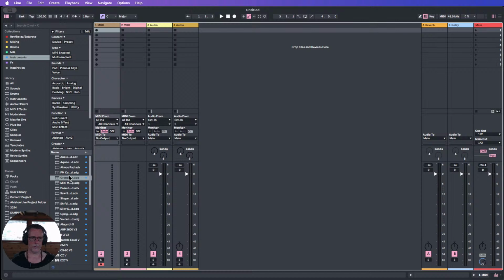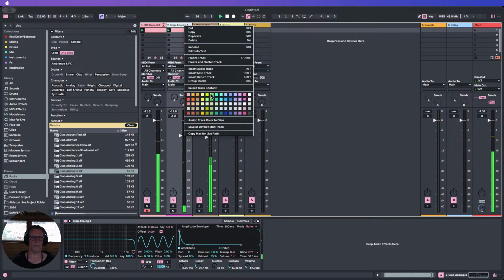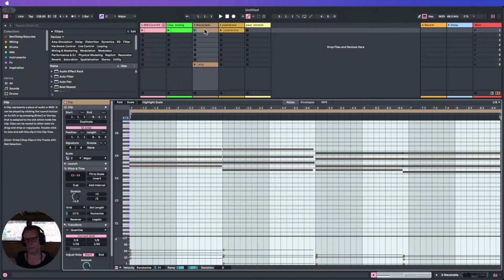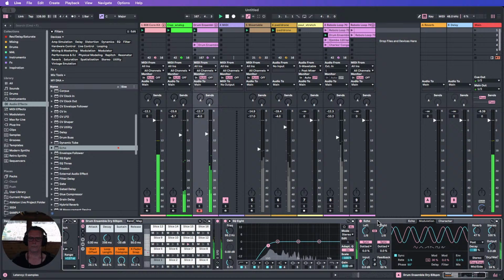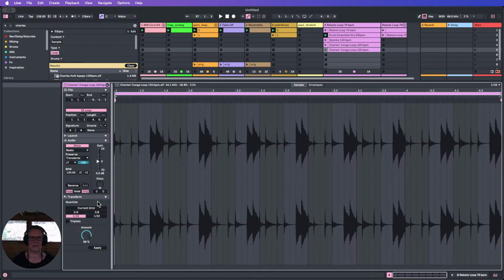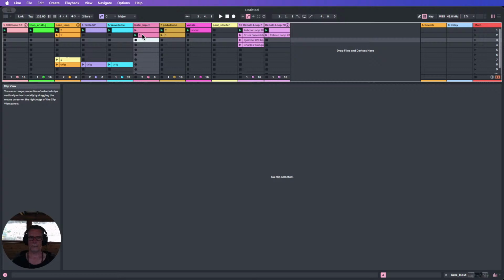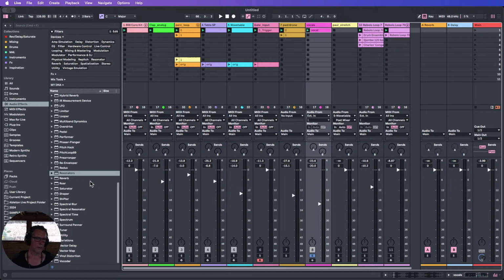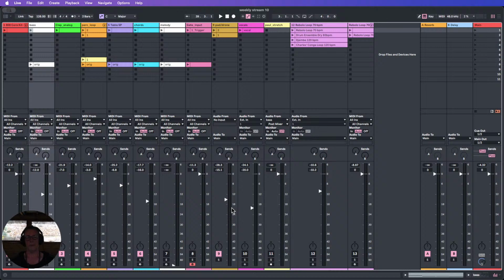Making Electronica with Ableton Live 12 - Part 1 - Music Idea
Join me this week, for some more behind the scenes action, Making Electronica with  @Ableton  Live 12 in the style of Bicep, Overmono, Joy Orbison - Part 1 - Music Idea  🙌

CONTENT:
"00:05 Intro"
"02:55 Chord Progression"
"09:00 Refining Chords"
"14:20 808 Breaks"
"16:40 Clap Layer"
"23:40 Chord Synth"
"26:55 Paul Stretch"
"38:35 Adding Percussion"
"58:10 Tabla Percussion"
"1:10:05 Answering a question in the chat"
"1:18:45 Vocal idea"
"1:21:00 Setting up a Gate and Midi triggers"
"1:33:20 adjusting the Gate"
"1:37:10 Filter sidechain"
"1:40:00 Refining Chord Synth sound"
"1:59:20 Today's progress & Recap"
"2:04:10 Thanks for watching ✌️"

WHO AM I:
"If we haven’t met before, Hey I’m Heath—a DJ & Music Producer turned Educator. From spinning tracks in Ibiza and around the globe to releasing music on labels like Yoshitoshi, Toolroom, and Wiggle, crafting killer sample packs, and teaching Ableton Live to hundreds of students, both one-on-one and at Point Blank Music School."
My aim with the videos on this channel is to take you behind the scenes, share with you insights, strategies, and tools that'll supercharge your productivity and help you create the music you've always wanted to create.”